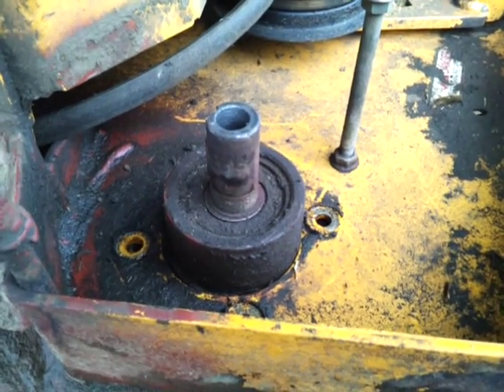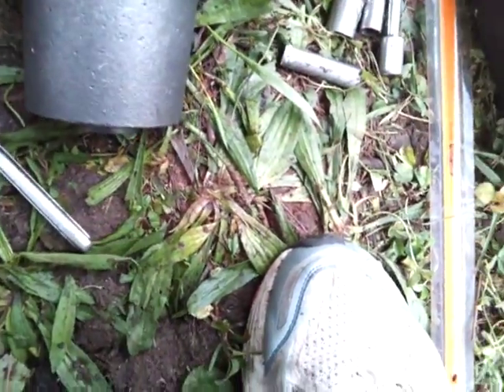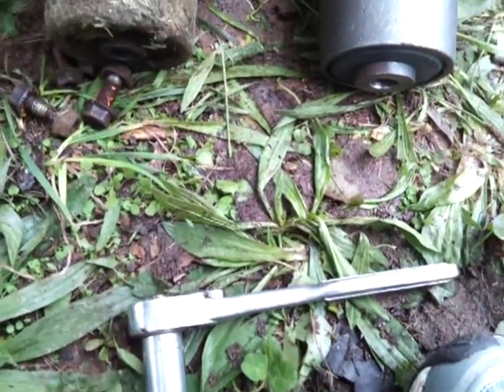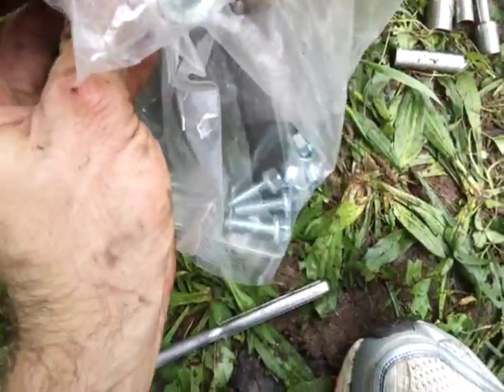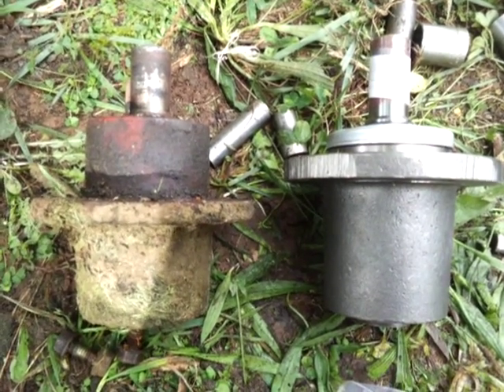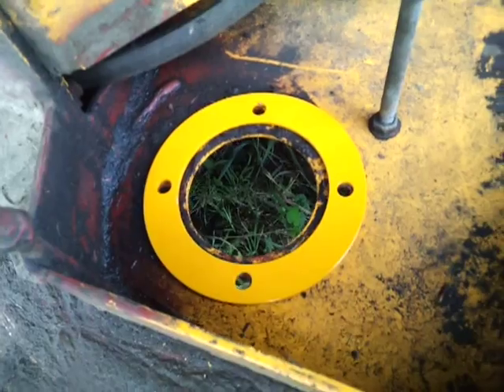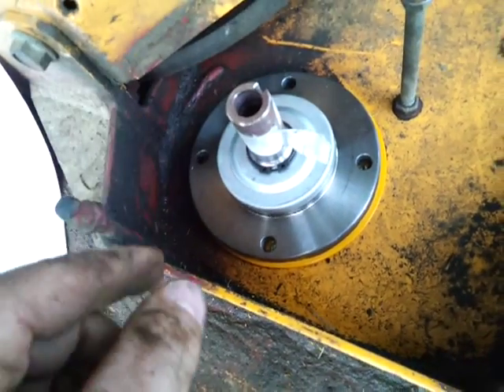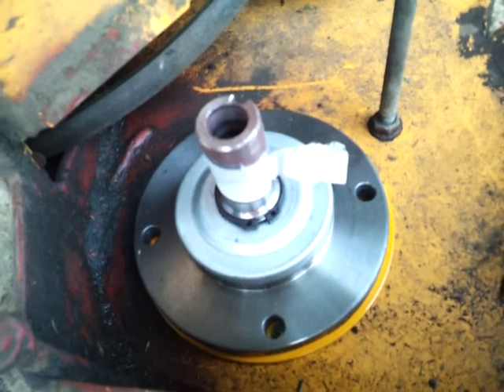Blade Spindle Replacement on Wright Stander-5of13